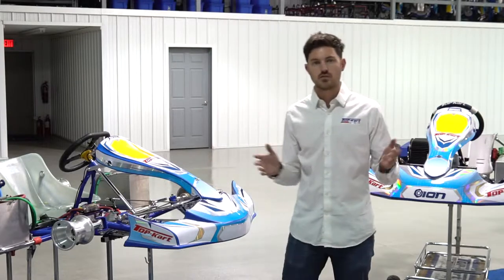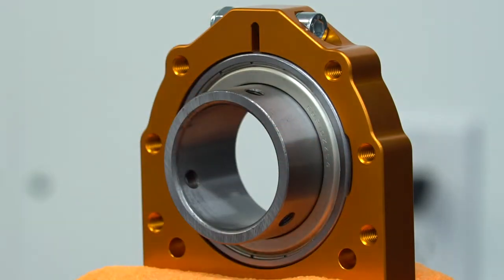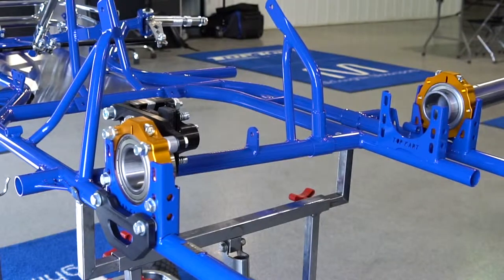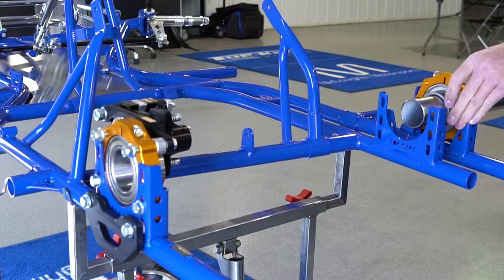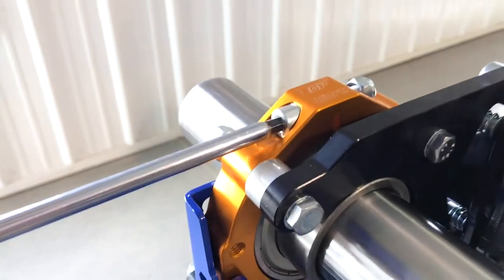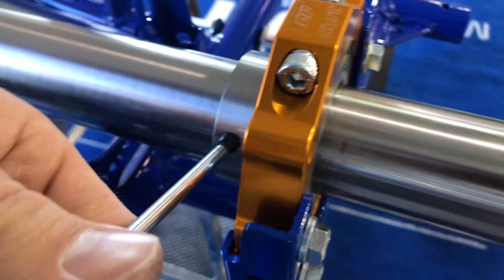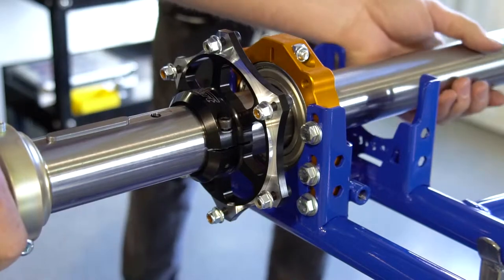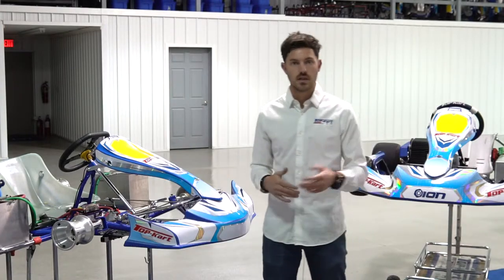How To: Install Rear Axle Assembly